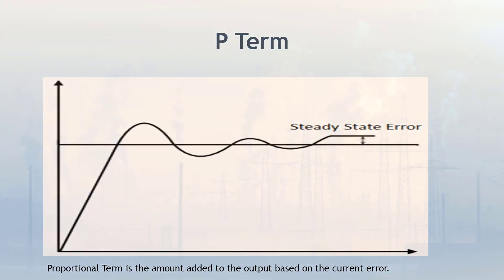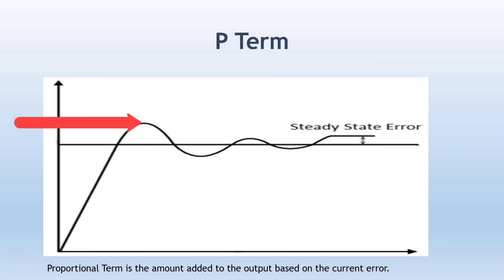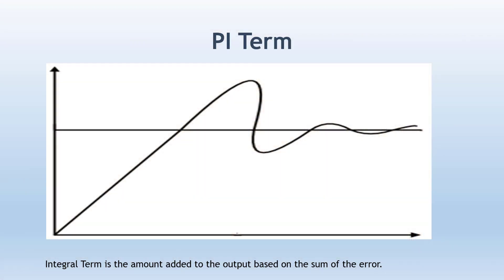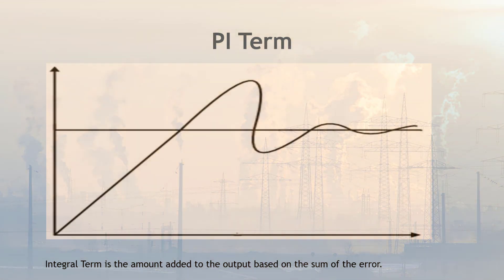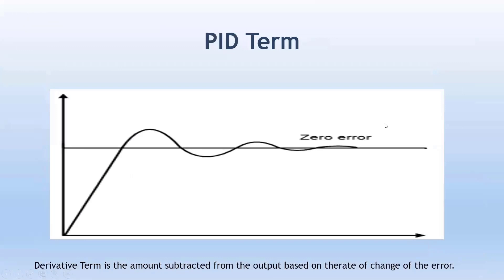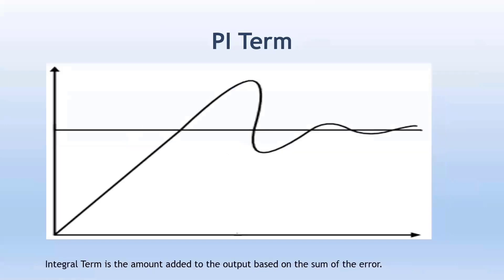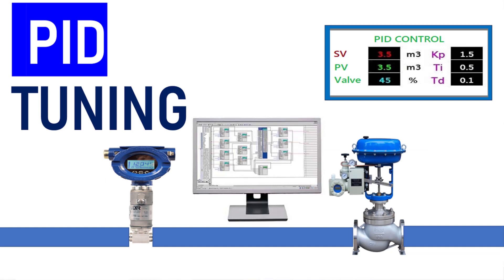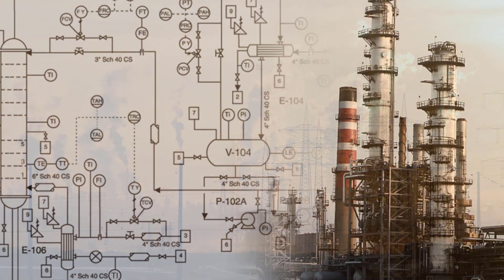PID Controller Tuning Easy Method | What are P, I and D terms ?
PID Tuning Parameters

Term P is proportional to the current value of the SP − PV error For example, if the error is large and positive, the control output will be proportionately large and positive, taking into account the gain factor "K". Using proportional control alone will result in an error between the setpoint and the actual process value because it requires an error to generate the proportional response. If there is no error, there is no corrective response.
Term I accounts for past values of the SP − PV error and integrates them over time to produce the I term. For example, if there is a residual SP − PV error after the application of proportional control, the integral term seeks to eliminate the residual error by adding a control effect due to the historic cumulative value of the error. When the error is eliminated, the integral term will cease to grow. This will result in the proportional effect diminishing as the error decreases, but this is compensated for by the growing integral effect.
Term D is a best estimate of the future trend of the SP − PV error, based on its current rate of change. It is sometimes called "anticipatory control", as it is effectively seeking to reduce the effect of the SP − PV error by exerting a control influence generated by the rate of error change. The more rapid the change, the greater the controlling or damping effect.
PID Tuning based on process